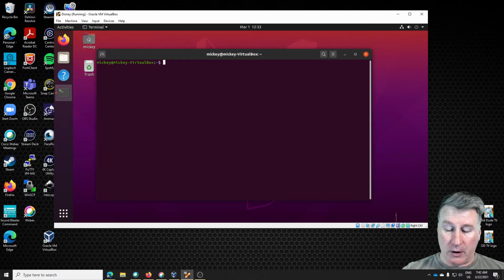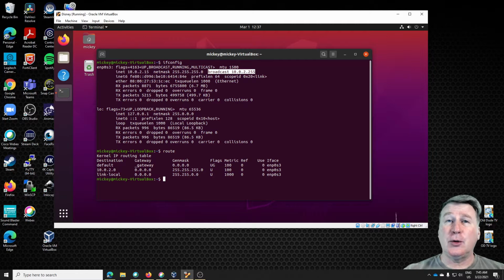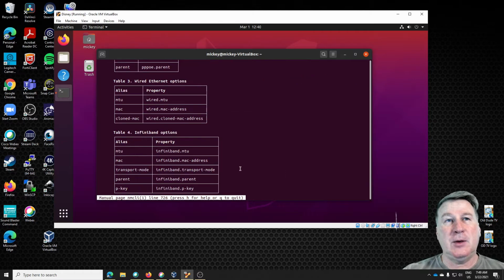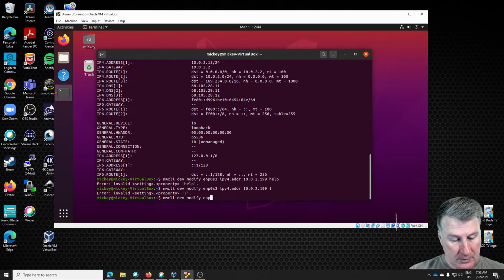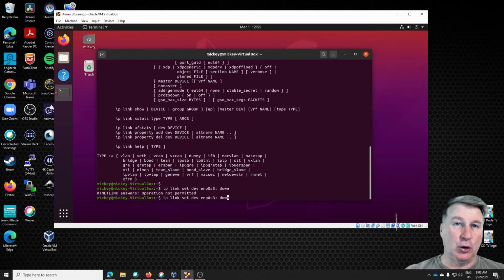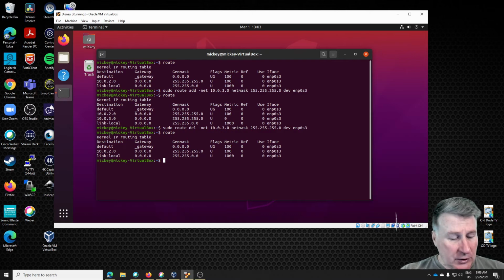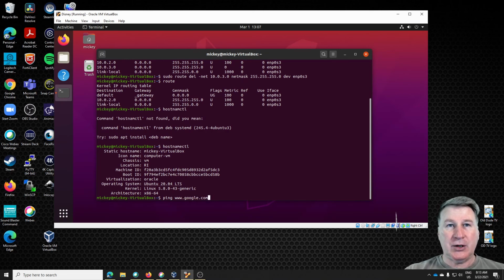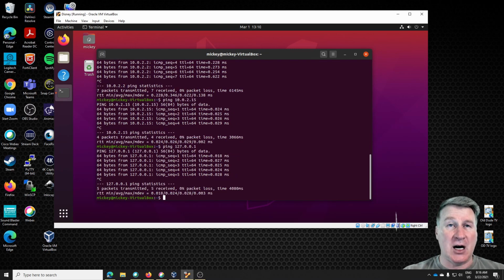Week 8 Part 1 on TCPIP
This video covers some basic configuration of the TCPIP stack on your Linux OS using tools like nmcli  and ip commands.